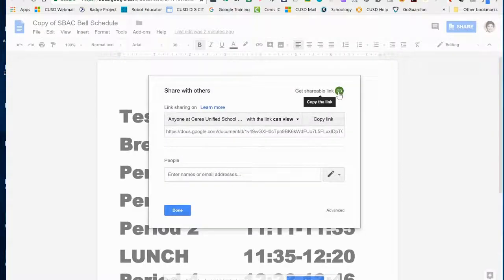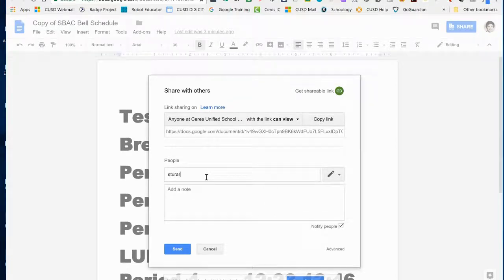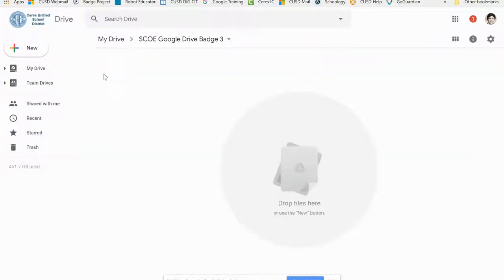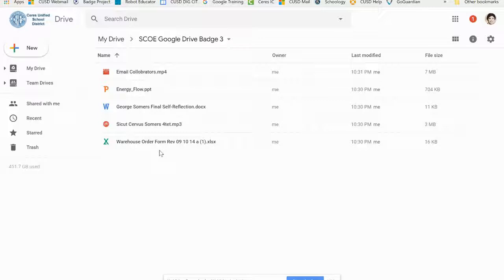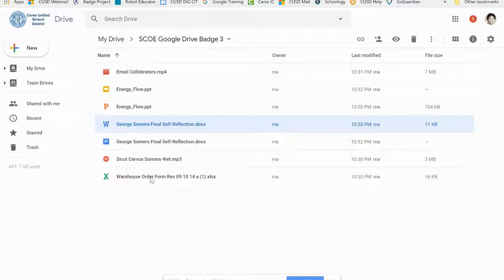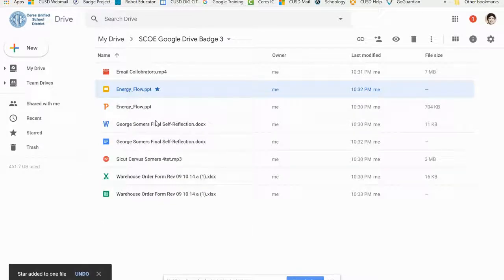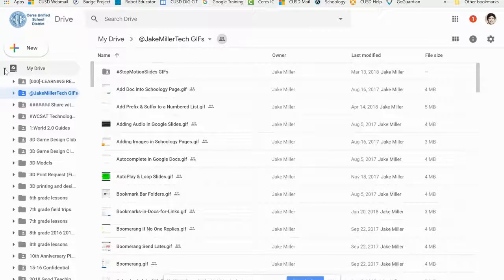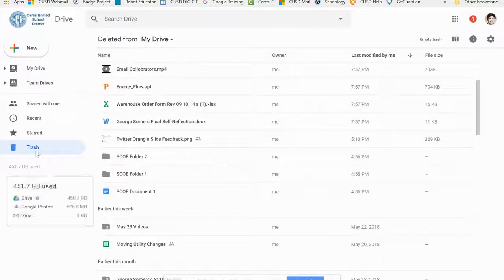George Somers Google Drive 3 Badge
Tips and Trips for managing, sharing, converting, and organizing all kinds of files within Google Drive (GSUITE).